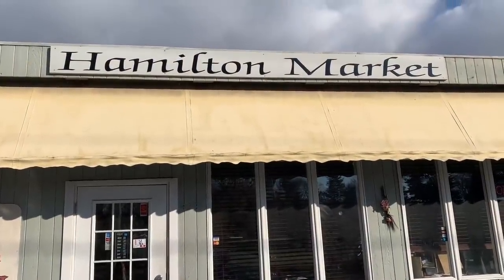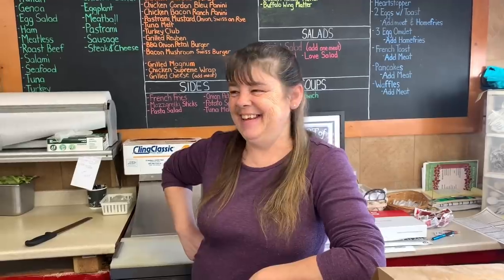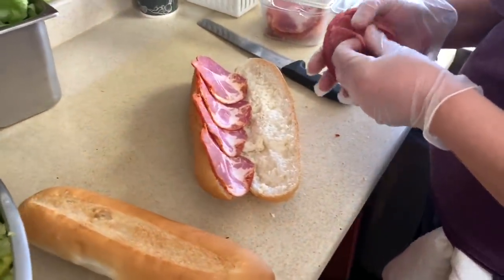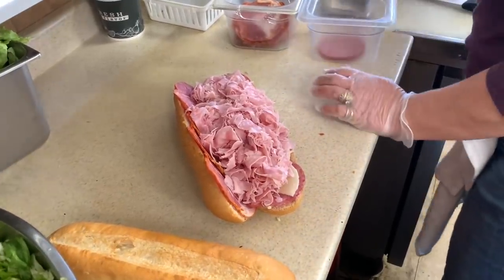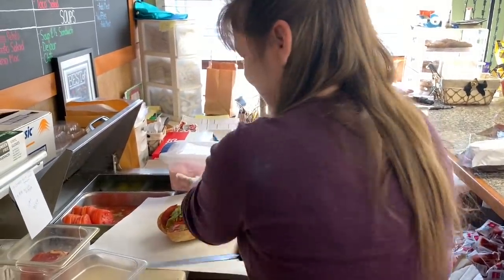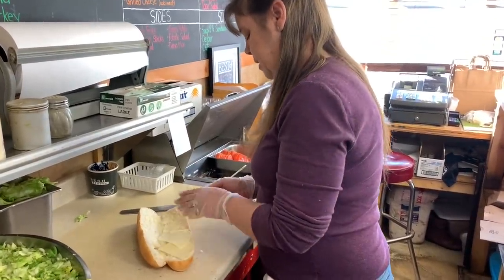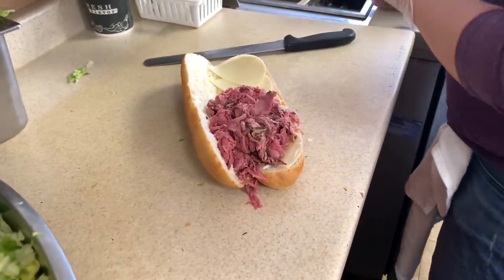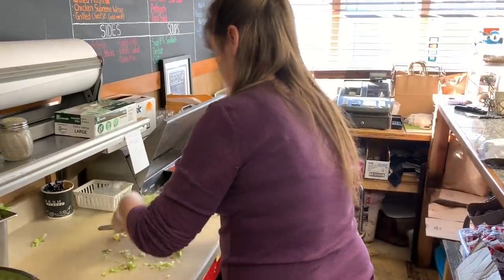Hamilton St. Market Giant Grinders